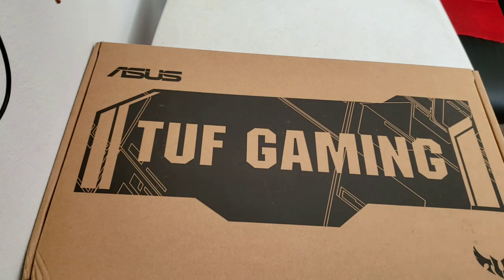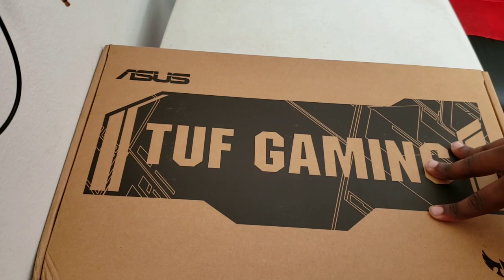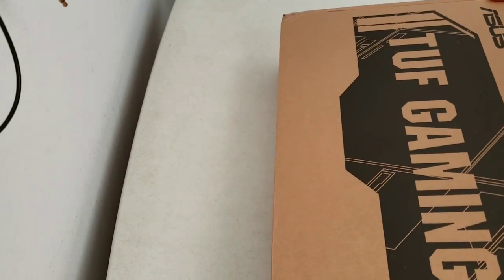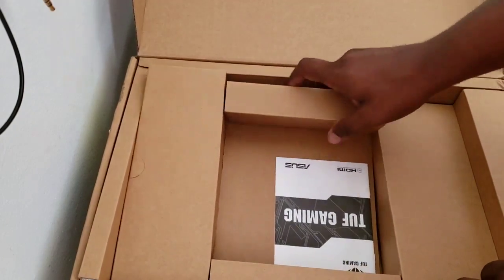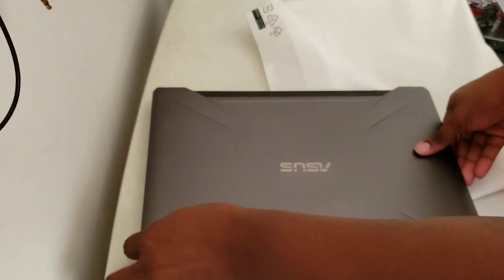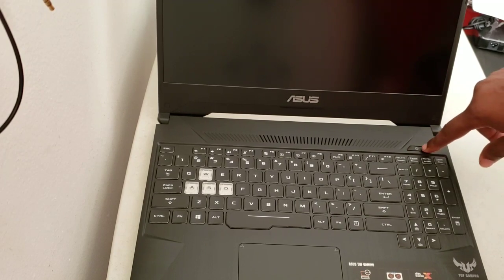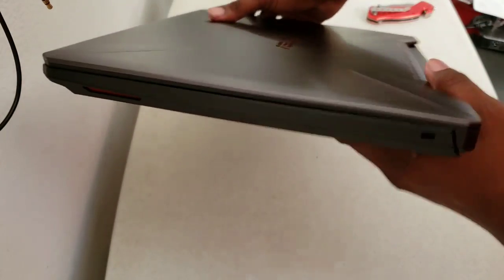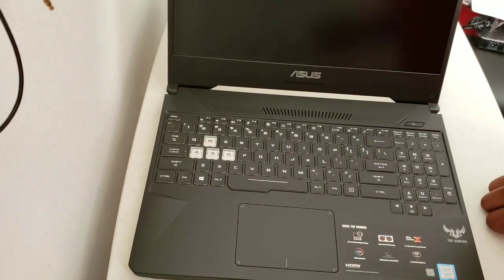ASUS Gaming Laptop 15.6" core i7 unboxing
new gaming laptop enjoy the unboxing